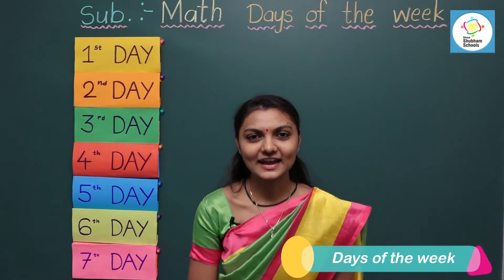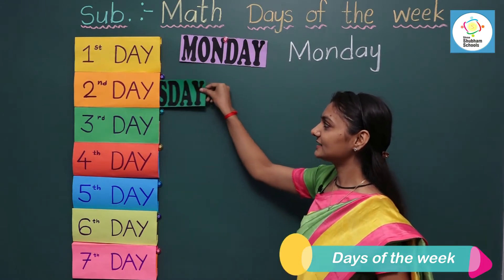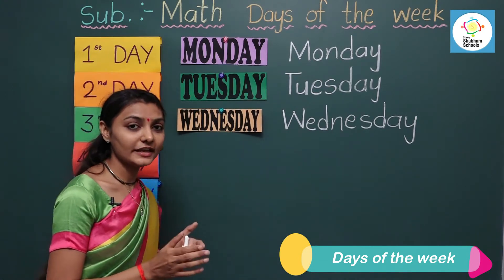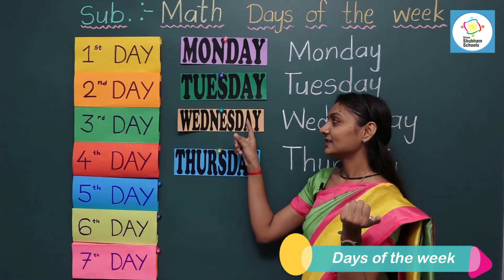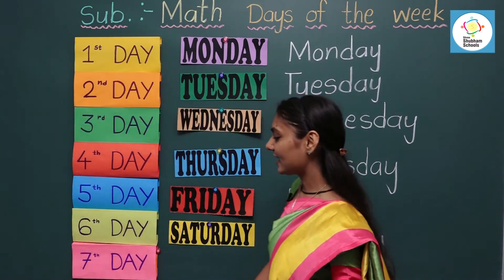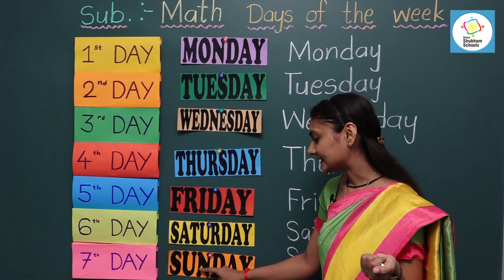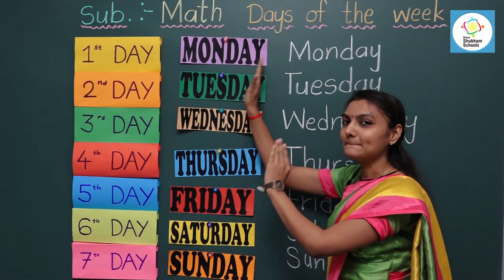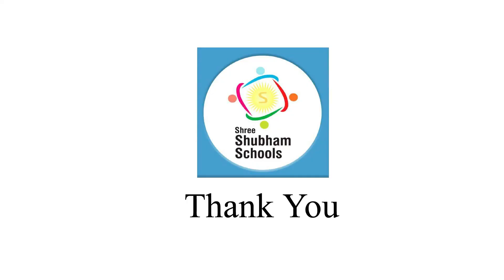ShubhamEmSchoolRJK_ Sub-Math_ Days of the week